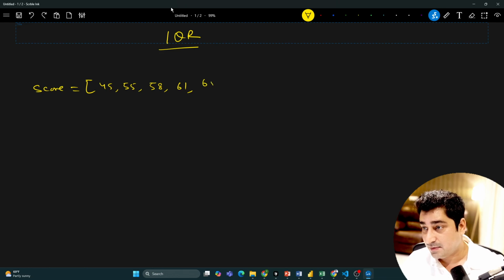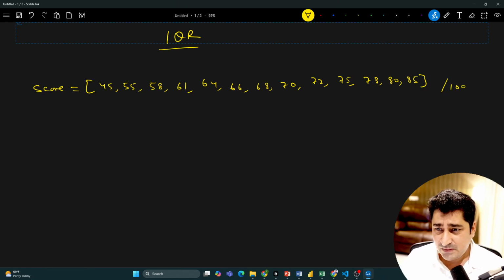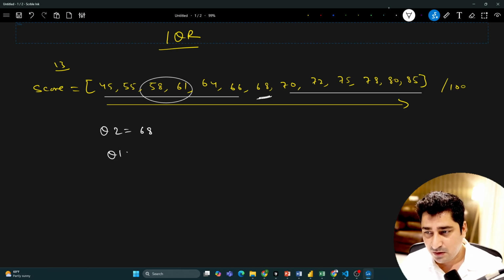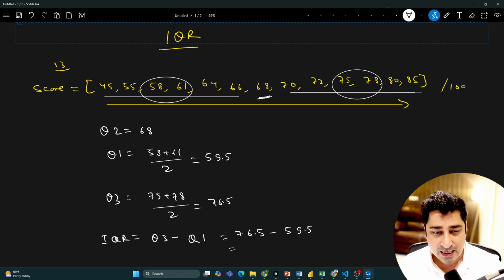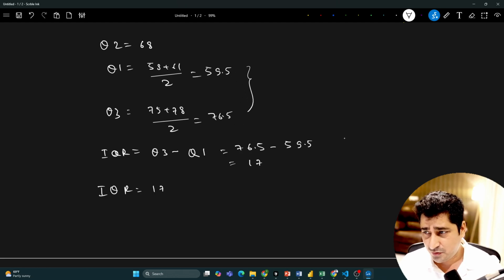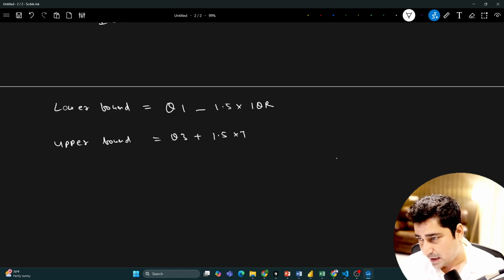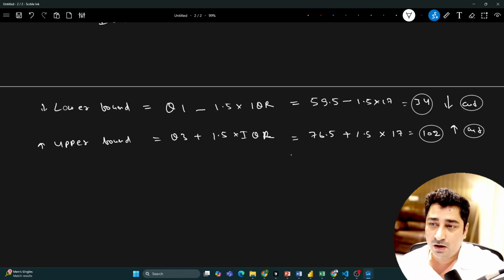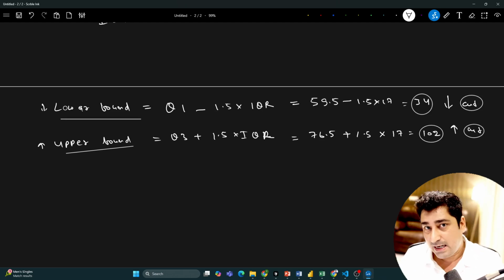IQR in Stats | Stats For Data Science | Euron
In this video, we break down the Interquartile Range (IQR) — a crucial statistical measure used to understand data spread and identify outliers. Whether you're a data science beginner or revising your concepts, this lesson will help you understand how IQR divides data into quartiles, why it’s resistant to extreme values, and how it’s applied in real-world datasets. We’ll walk through step-by-step calculations, visual explanations, and practical examples to make the concept crystal clear. Mastering IQR is essential for data cleaning, exploratory data analysis, and building robust models.